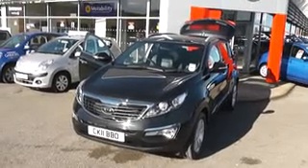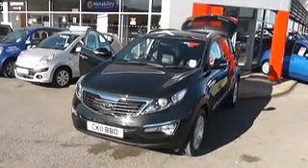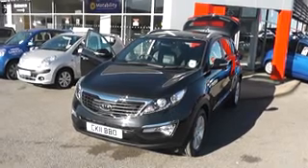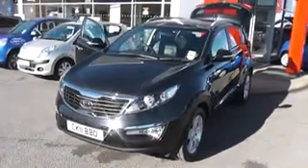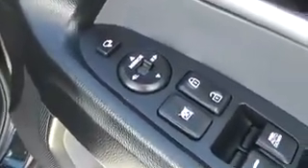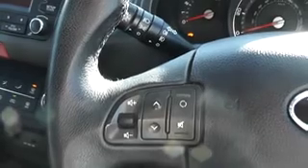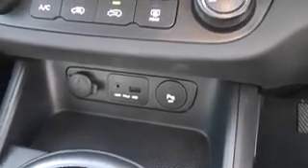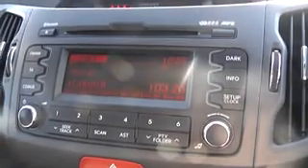Kia Sportage 2, Hadfield Cardiff, CK11 BBO